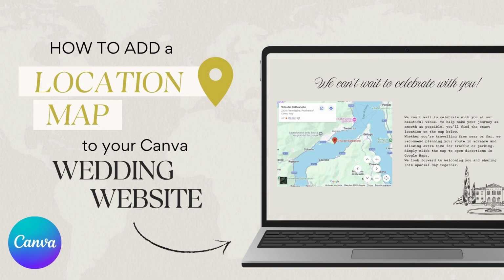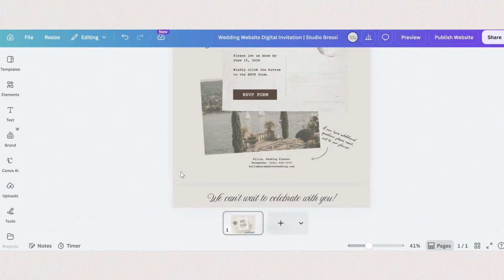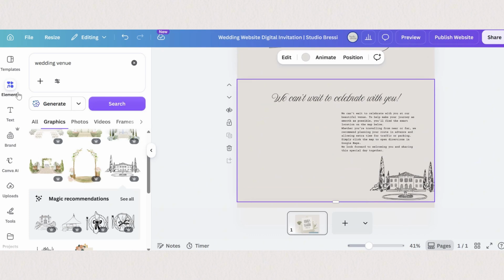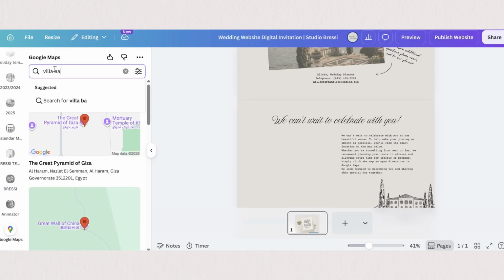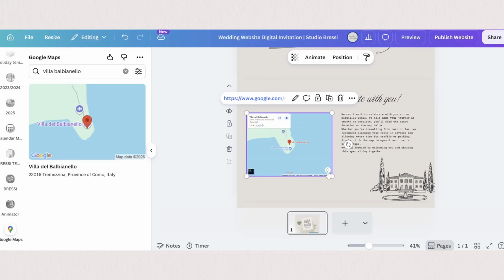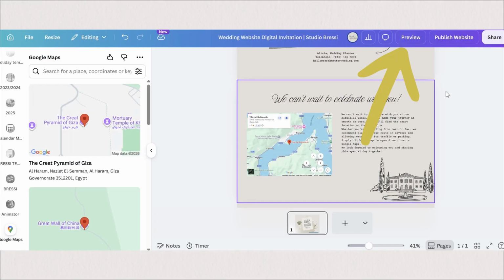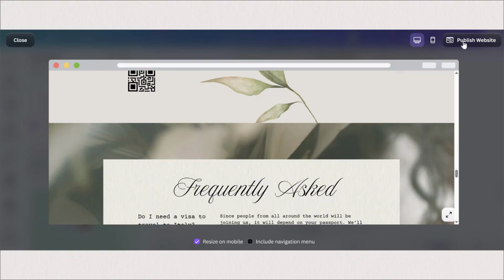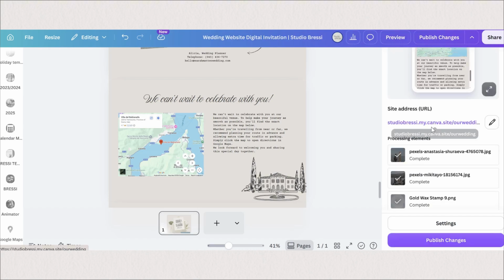Adding Location Map To Canva Wedding Website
Want to add a Google Map to your Canva wedding website? In this step-by-step Canva tutorial, I'll show you how to easily add a location map to your wedding website so guests can quickly find your venue and get directions.

Perfect for wedding websites, digital invitations, save-the-dates, and event websites, this simple method will help you create a more professional and user-friendly experience for your guests.

Hi, I’m Ana - the brand and web designer behind Studio Bressi.
This is a space where I share gentle, easy-to-follow design tips, along with Squarespace and Canva tutorials, to help you feel more confident and creative as you bring your brand to life.